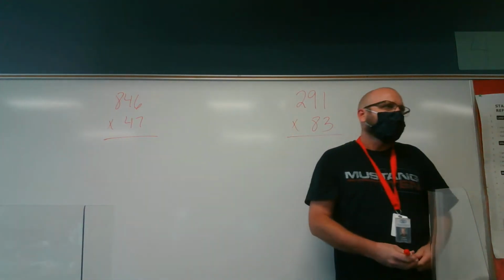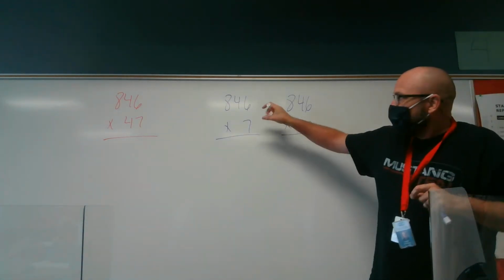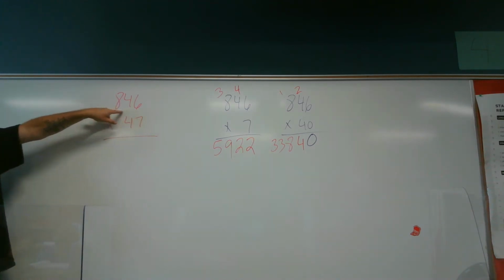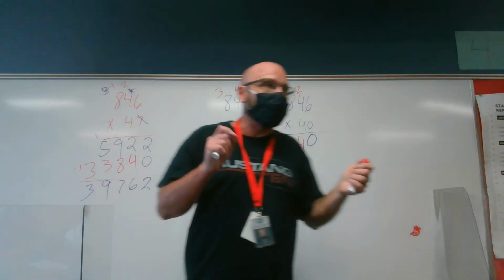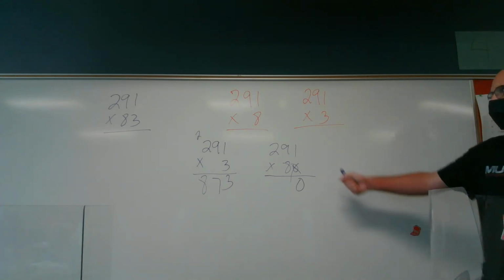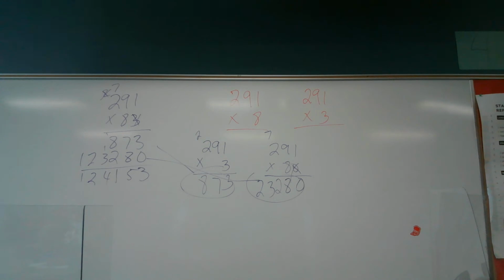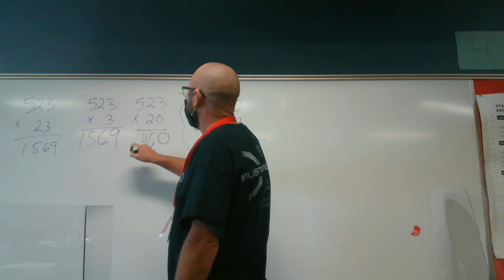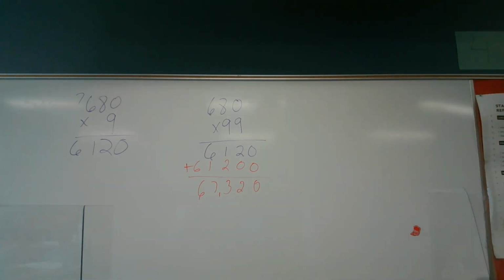2020 10 19 Multiplication #4